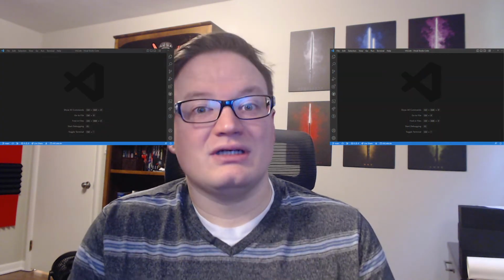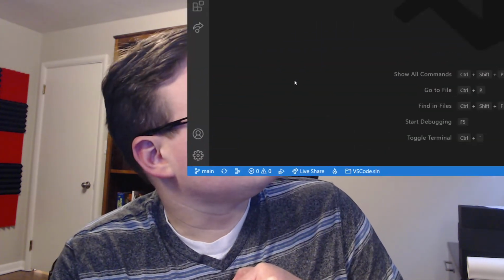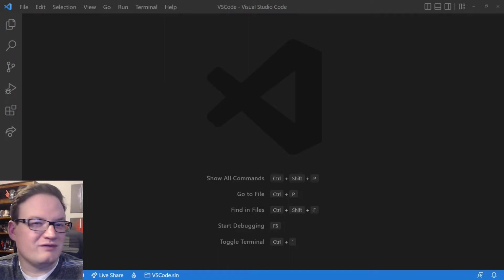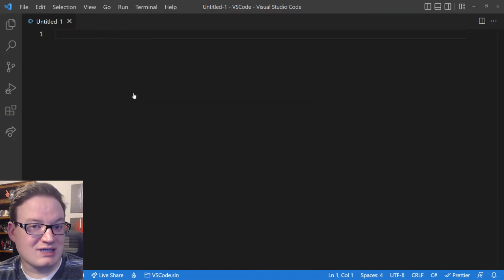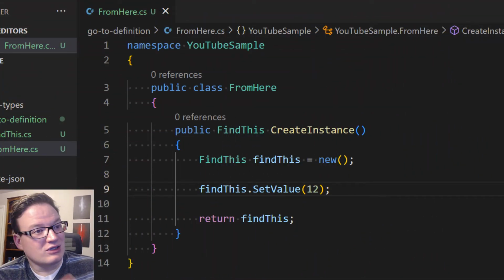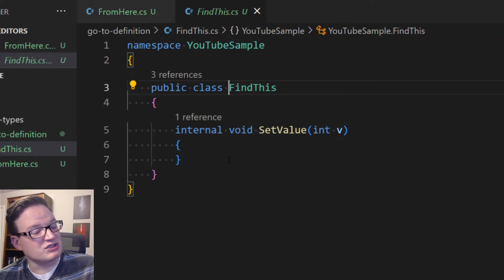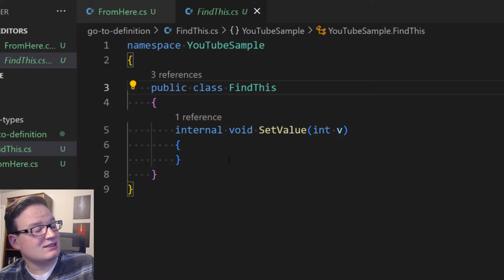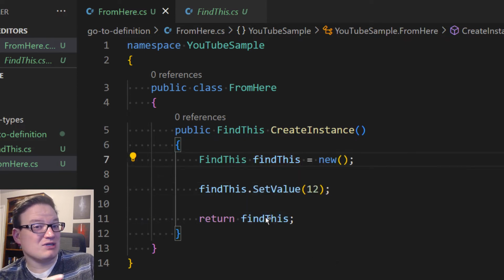3 Things You Didn't Know VS Code Can Do - Ep 2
In this episode of DevChatter, Brendan tells you about 3 more things that VS Code can do that you may not know about, including:
- customizing the VS Code sidebar, moving it left or right and choosing the icons
- going to definition with a click
- creating new files from the welcome screen

Timestamps:
0:00 - Intro
0:30 - Customizing VS Code Sidebar
0:58 - Create Files with Double Click
1:30 - Go to Definition with Ctrl Click
2:34 - Outro